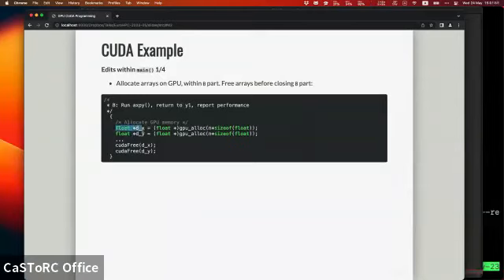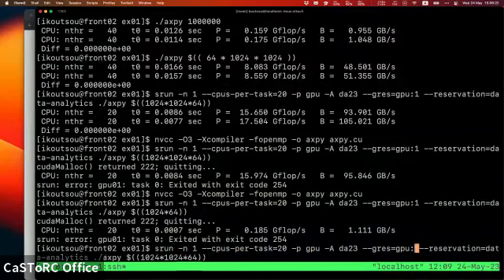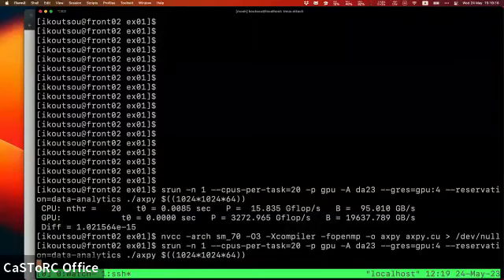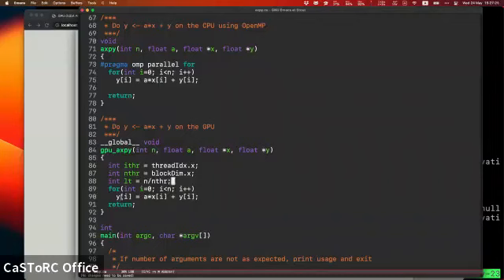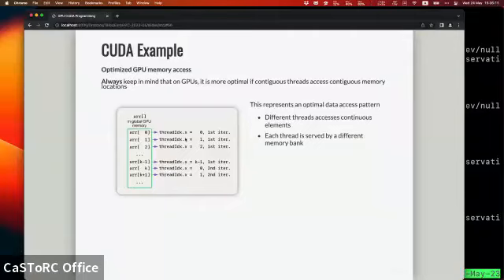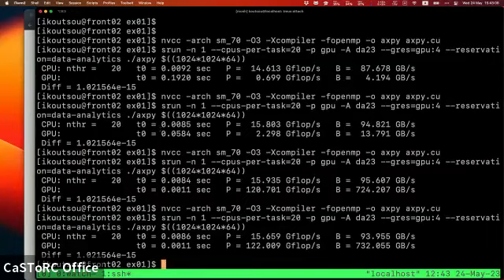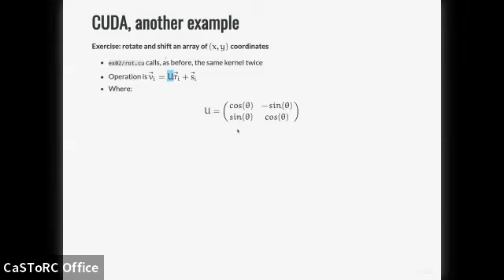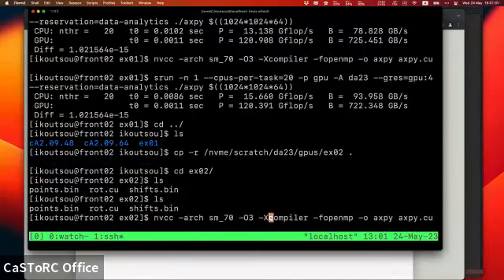GPU CUDA Programming - Session 2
An introduction to the GPU programming model and CUDA in particular will be provided. The hands-on component will begin with a step-by-step tutorial on how to write your first GPU program using CUDA, and continue with examples that demonstrate how data-layout, use of shared memory, and GPU thread distribution affect GPU performance.